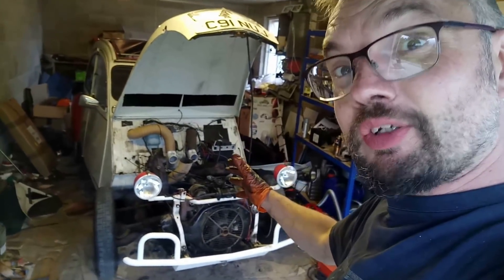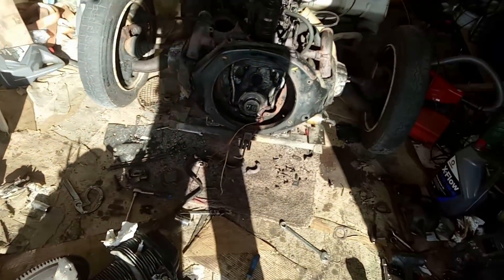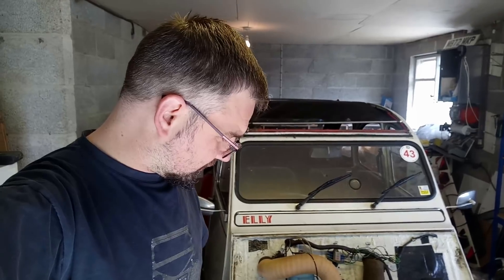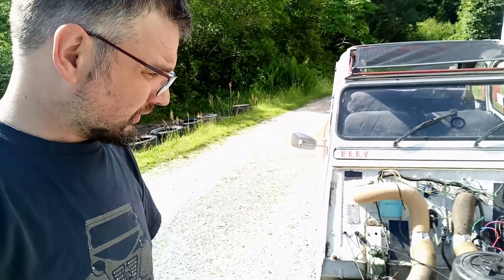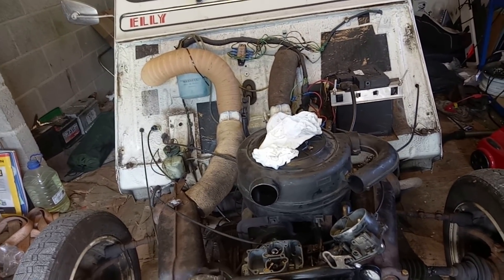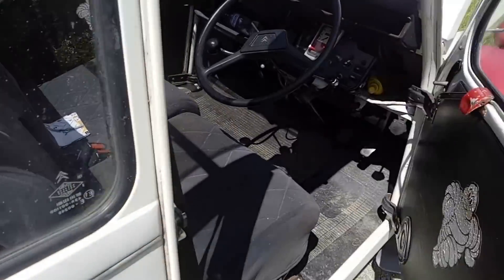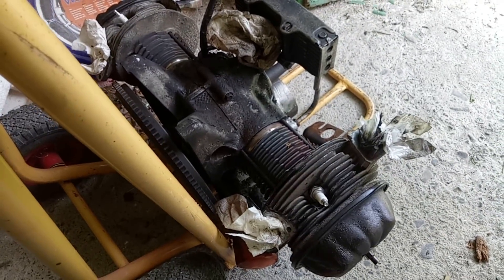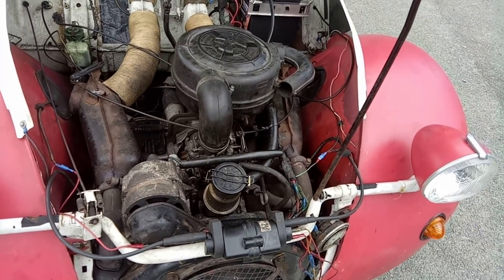2CV to Croatia: New engine first drive, oil fail...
In this video, I get my 2CV back together and go for a lovely 70-mile test drive. Then I discover the oil leak, which is going all over the exhaust and brakes. Lovely!

Still, this engine seems very sweet, and with a bit more work, will hopefully get us to Croatia for the World Meeting of 2CV Friends! In the next part, I will deal with the oil leak. Need to crack on as the ferry departs on Friday night!

by setting up a monthly direct debit or purchasing lovely merchandise!